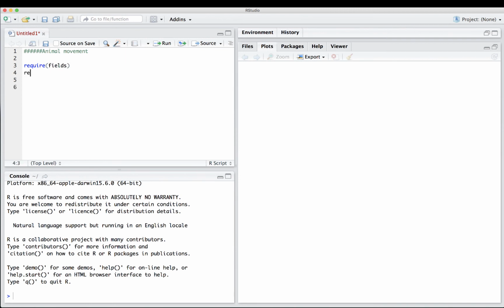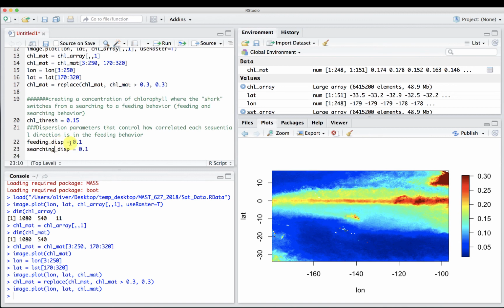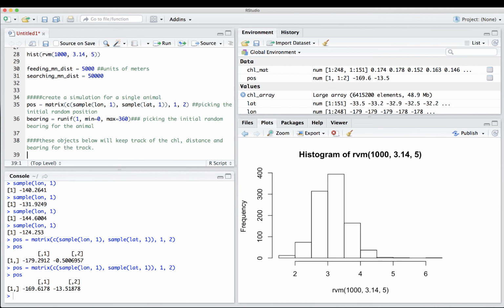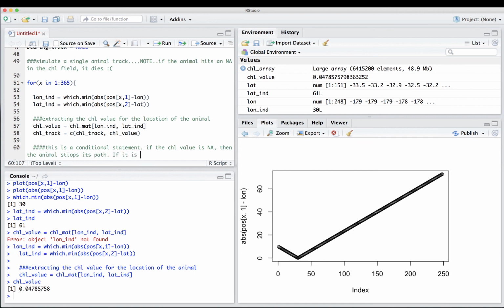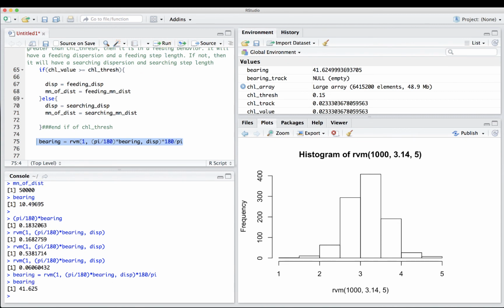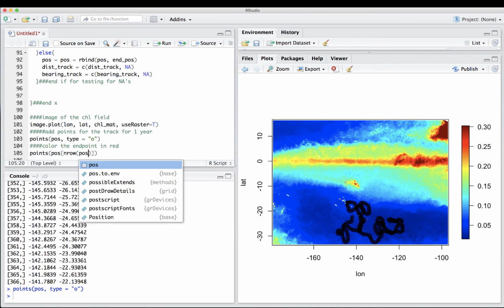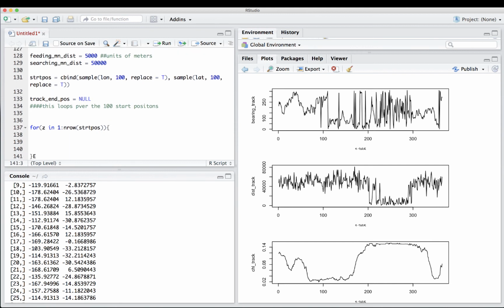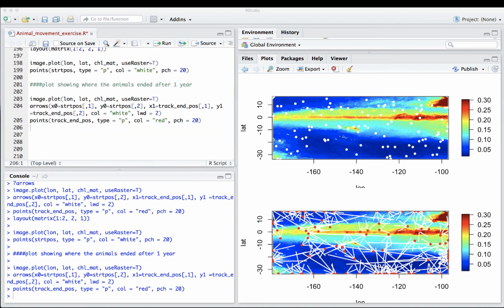Animal Movement Exercise